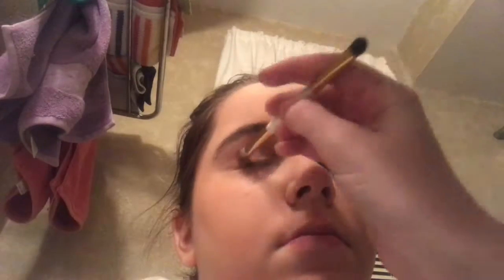FOLLOWING A TANA MONGOOSE MAKEUP TUTORIAL (with Madison)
Tana Mango makeup